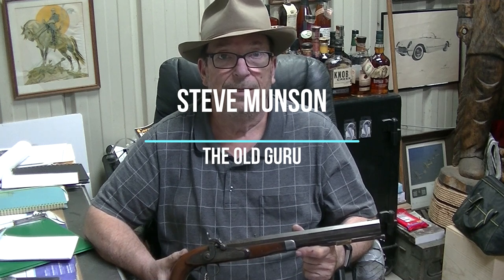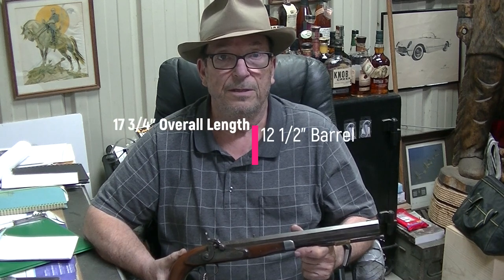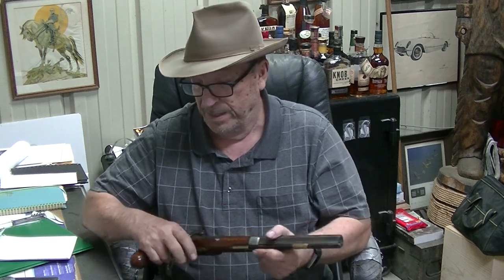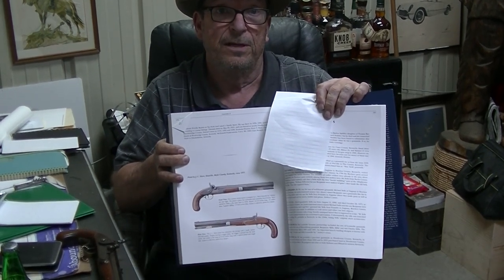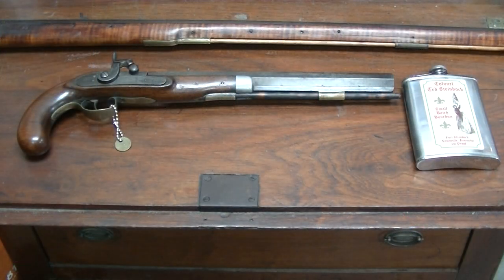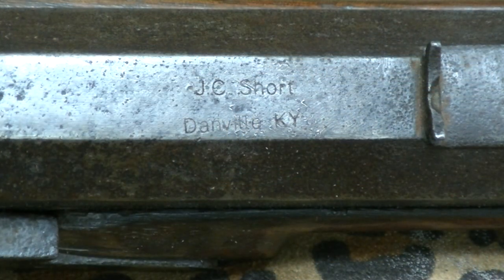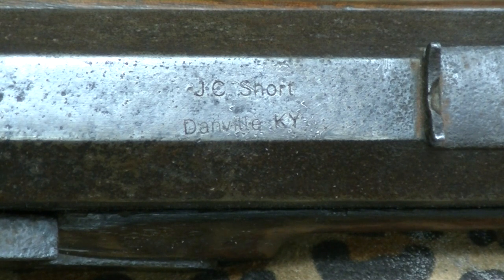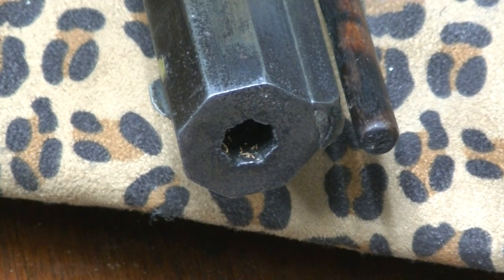J.C. Short , Kentucky Civil War Pistol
J.C. Short , Kentucky Civil War Pistol, Danville KY. If you have any questions or would like a free appraisal contact the Guru directly.